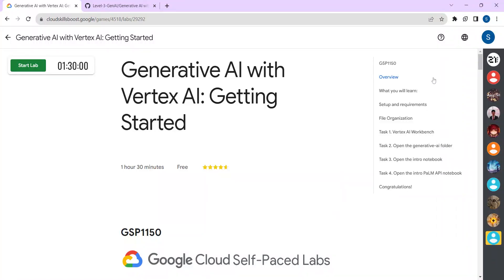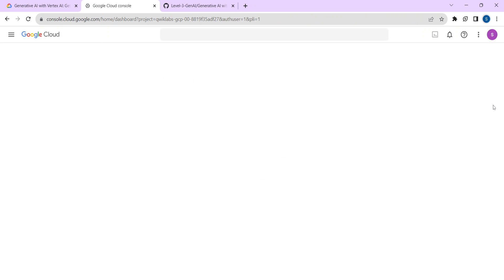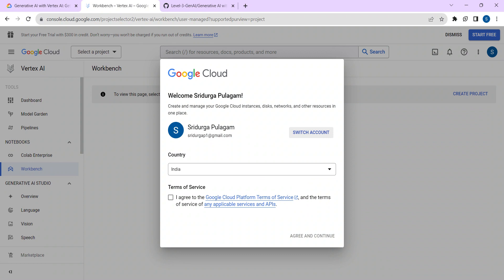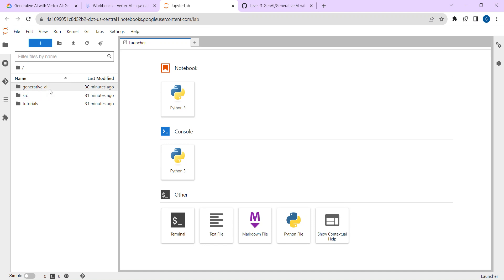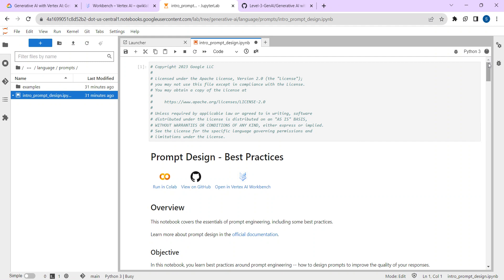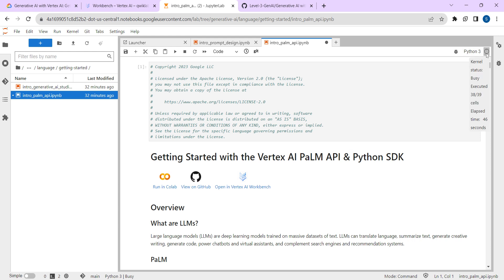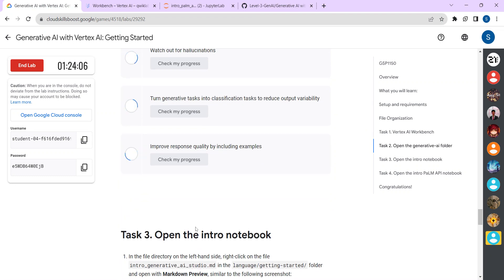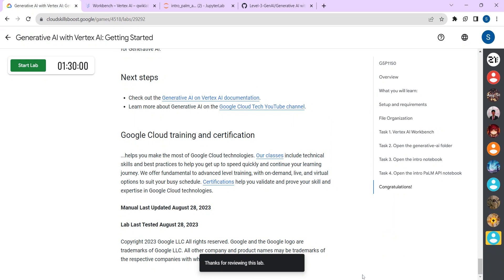Generative AI with Vertex AI: Getting Started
Links are given in the chat box